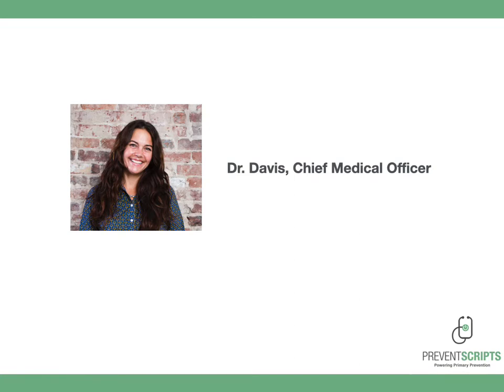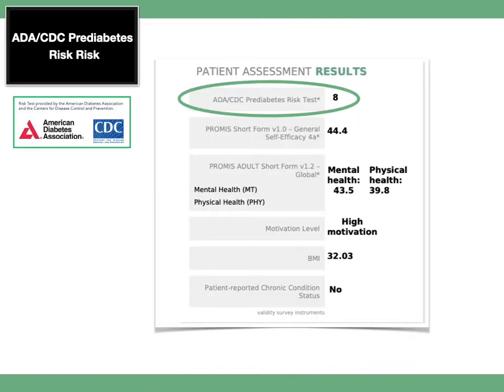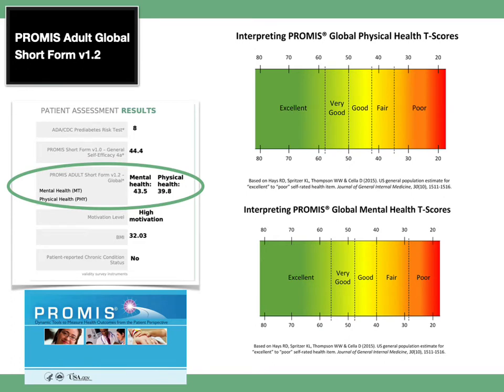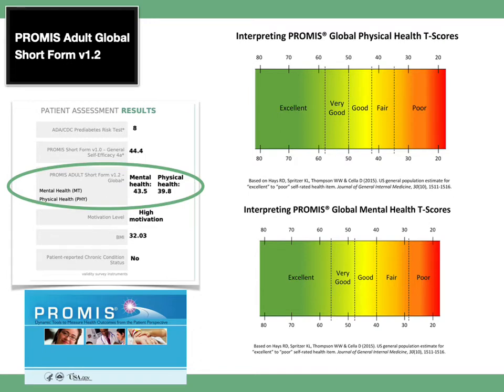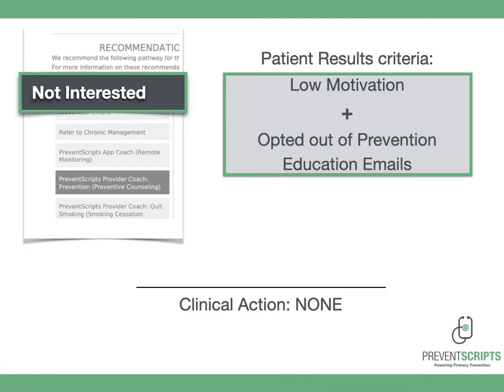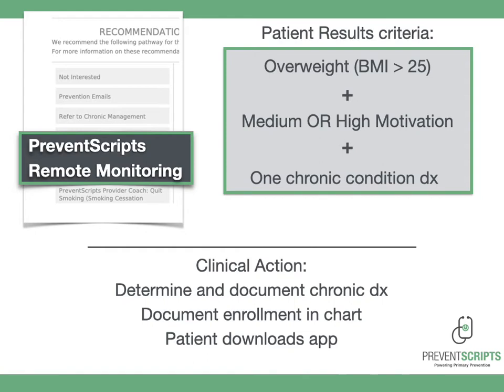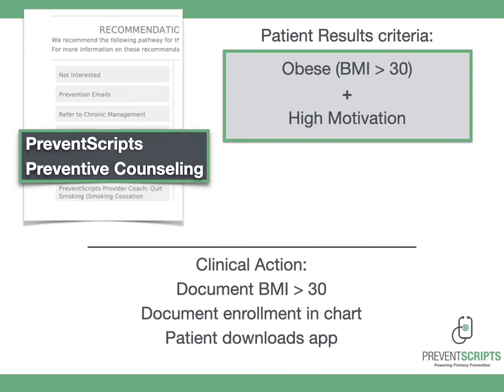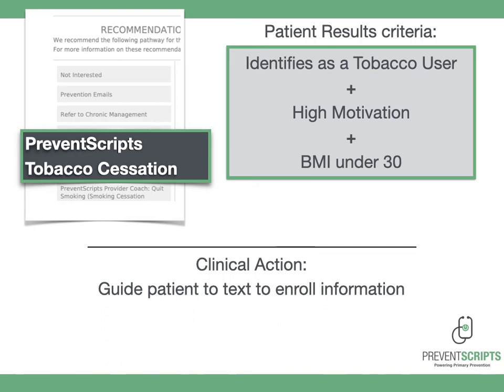PreventScripts Patient Assessment Results Clinical Decision Support Explainer Video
At PreventScripts we partner with providers to empower their at risk populations to stop chronic disease before it starts.